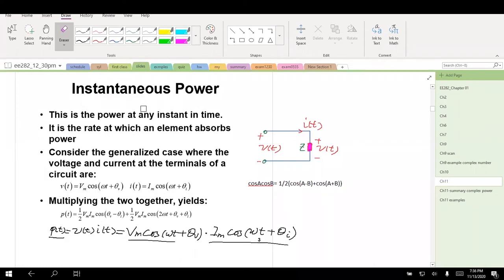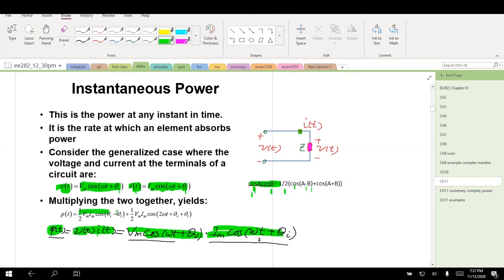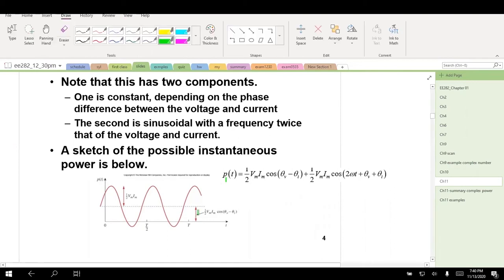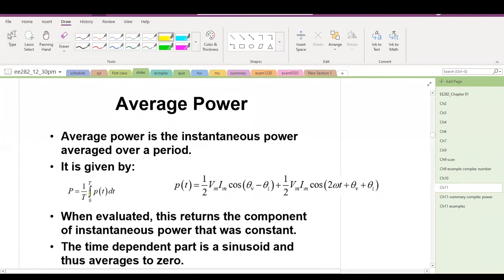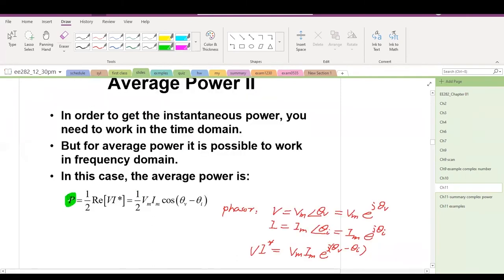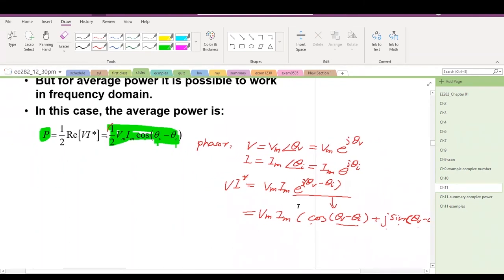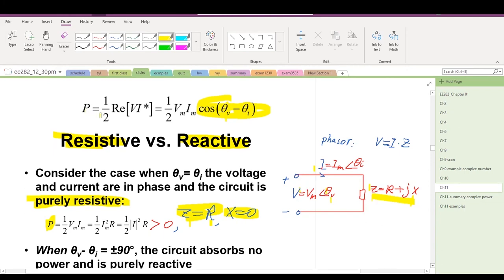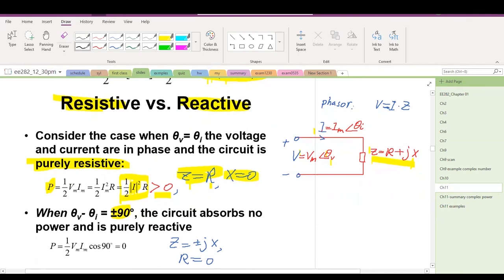Circuit: ch11 Instantaneous power average power